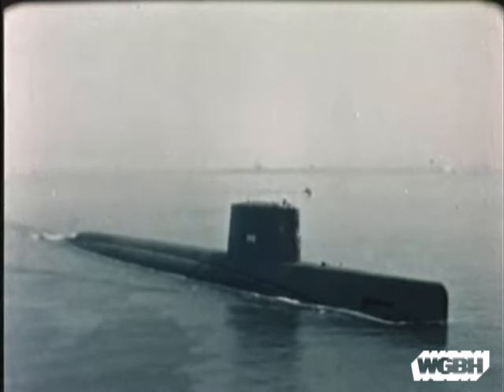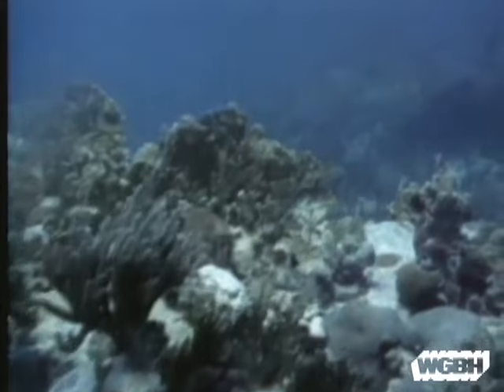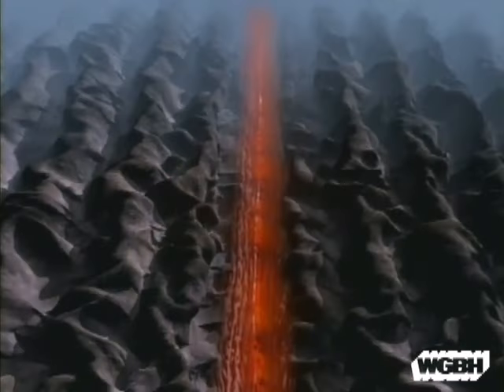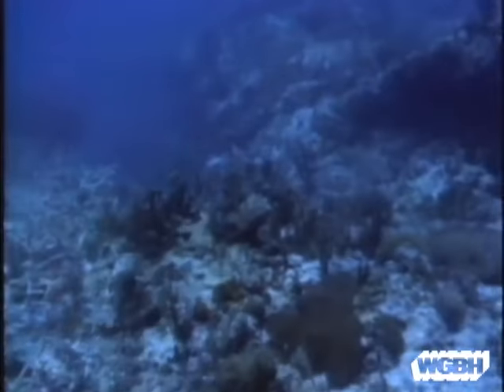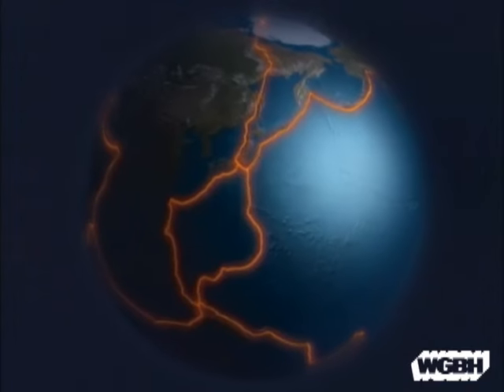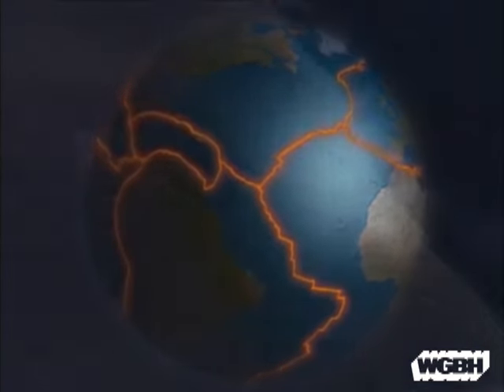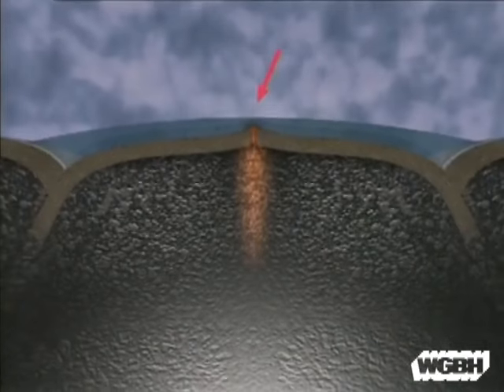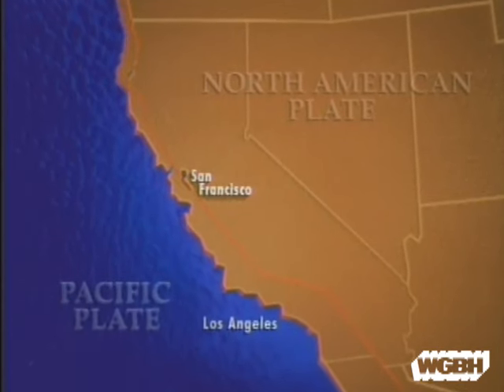Sea Floor Spreading & Plate Tectonic Evidence